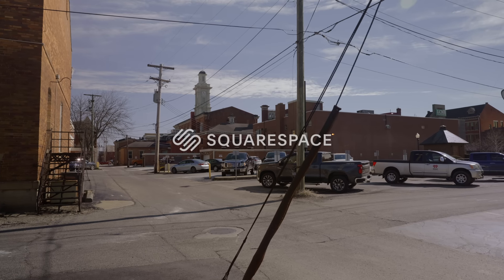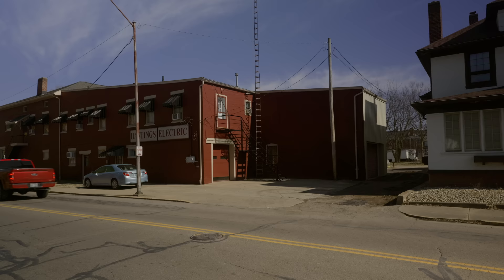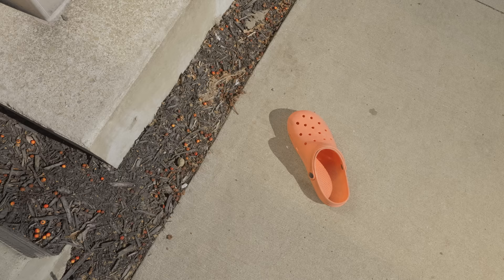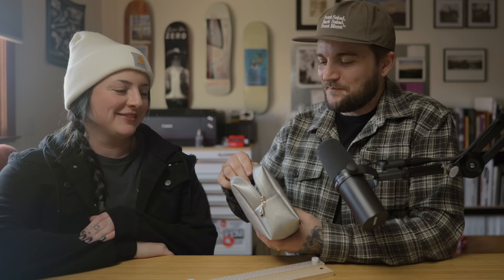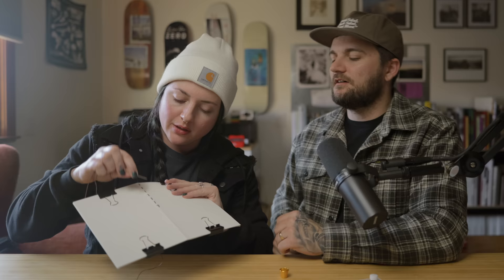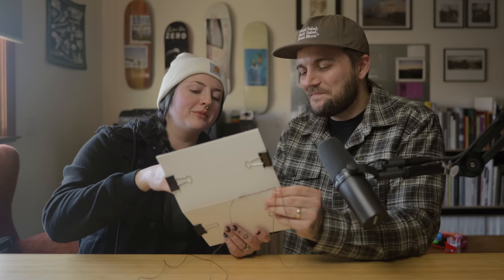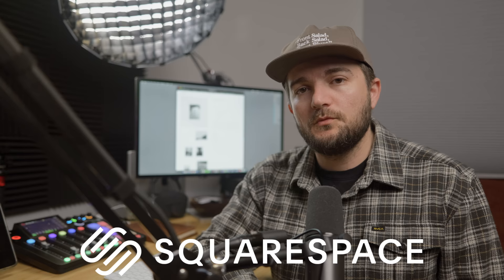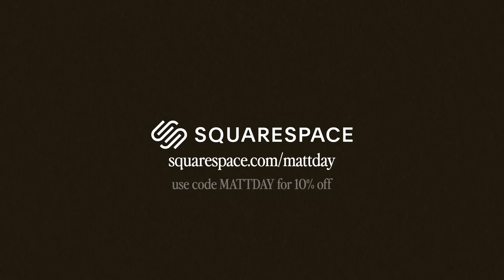DIY photo books | learning how to saddle stitch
Feeling creatively bored lately so I decided to learn something new.